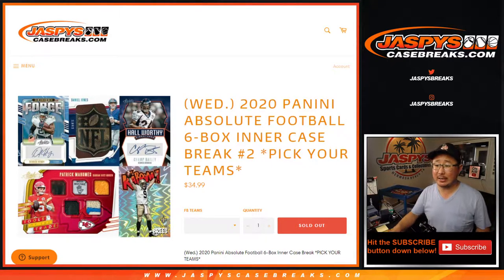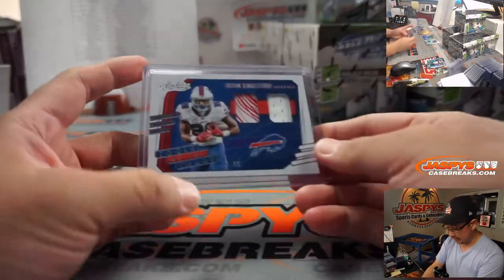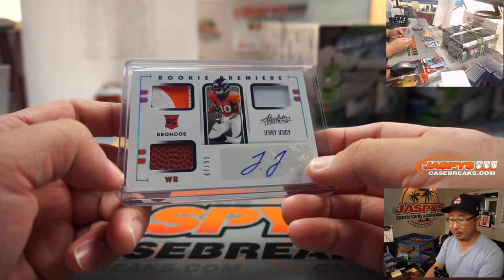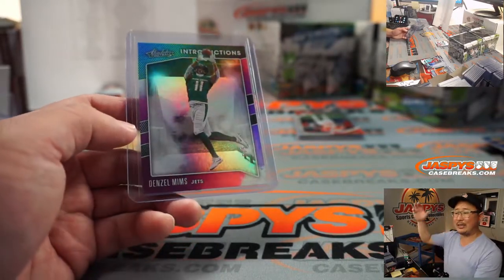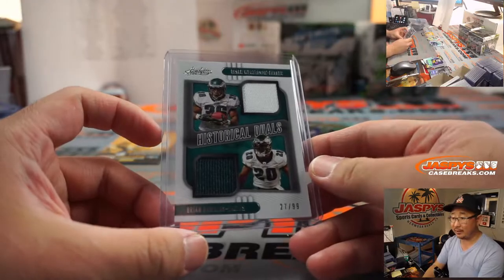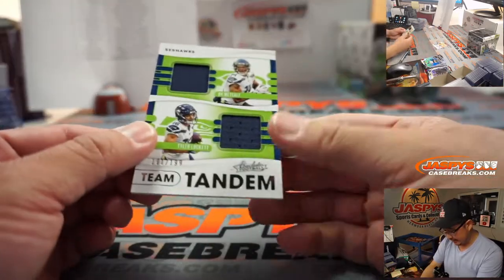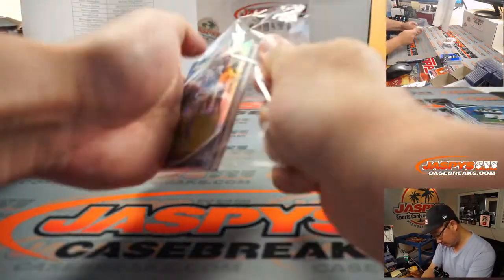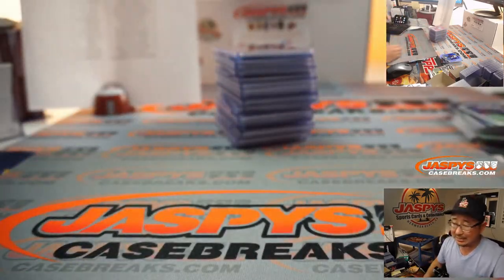W, 10.07.20 || 6Box (Inner) PYT #2 || 2020 Panini Absolute Football (NFL)